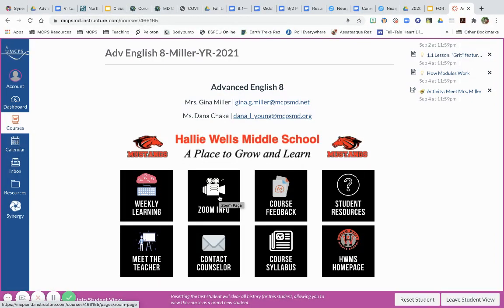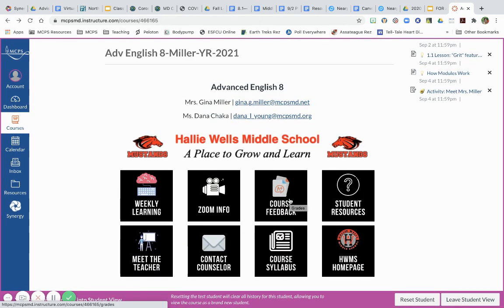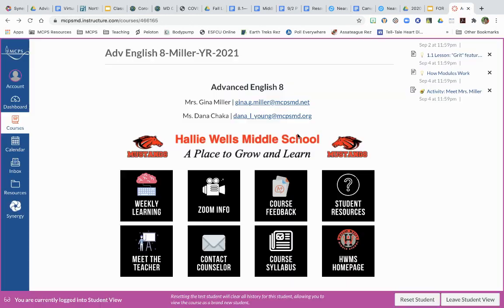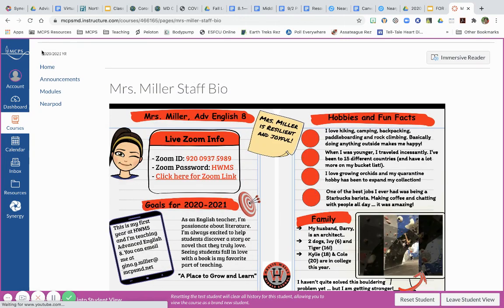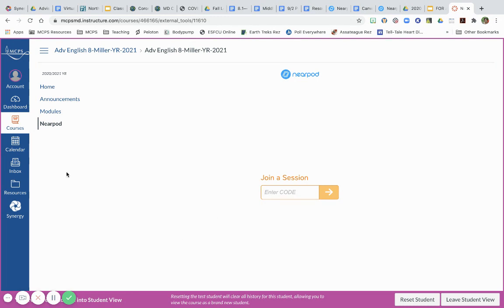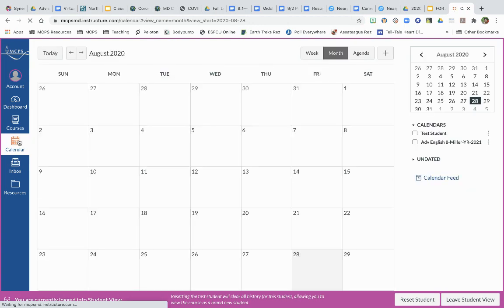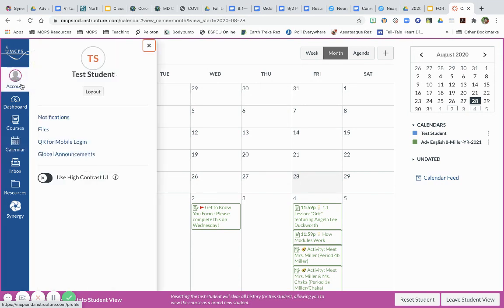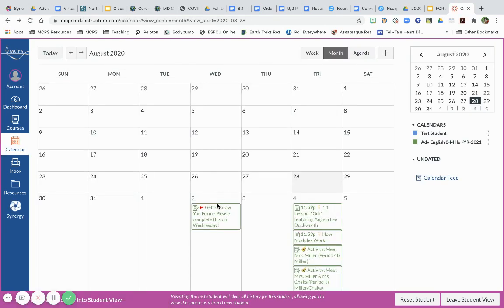Quick Canvas Tour: Advanced English 8 (2020-21 HWMS)